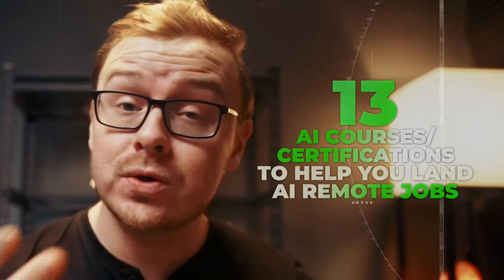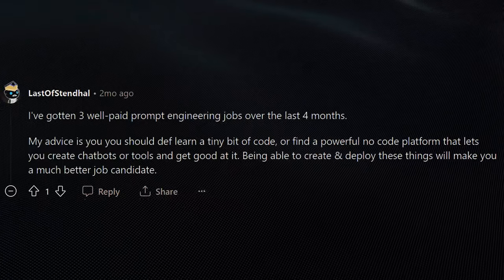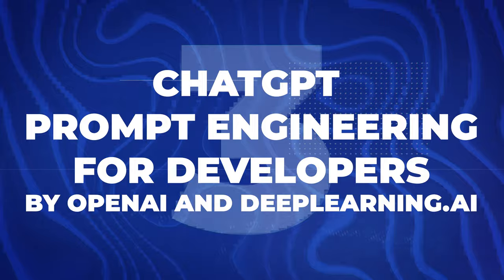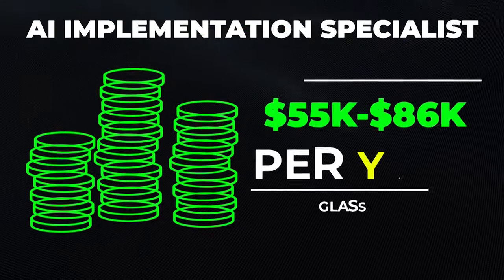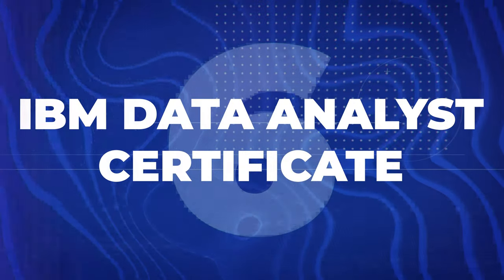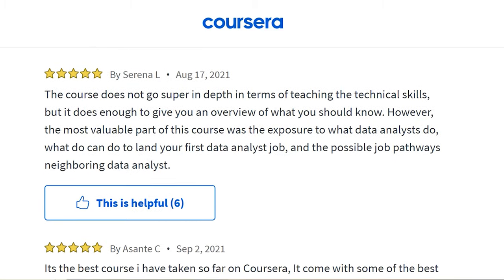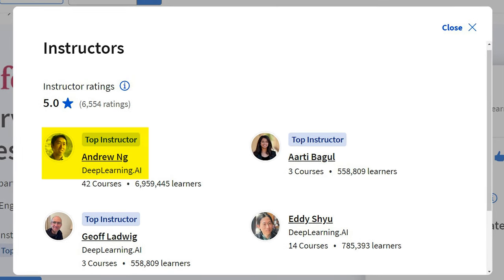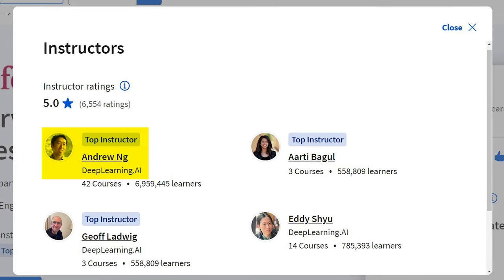13 AI Courses/Certifications To Help You Land AI Remote Jobs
Promotional Period: 6/1/24 - 8/9/24